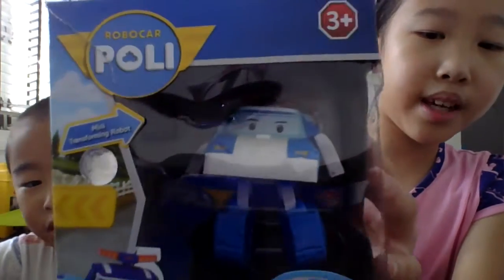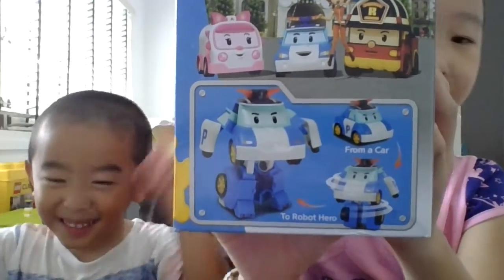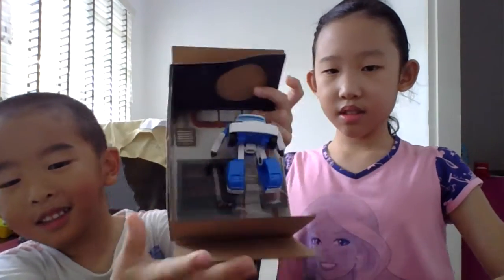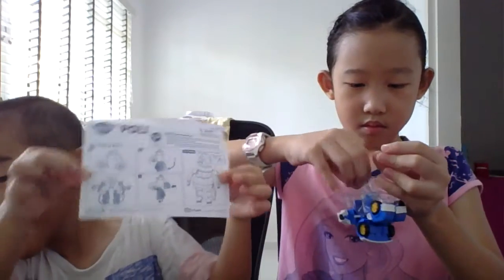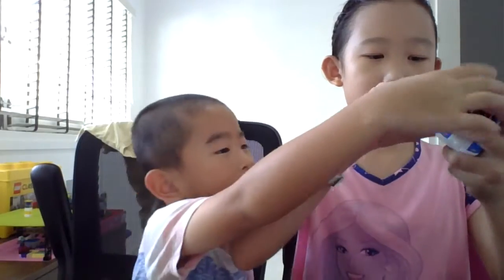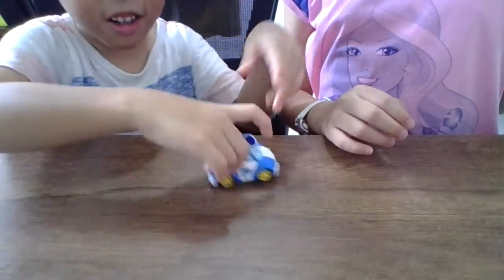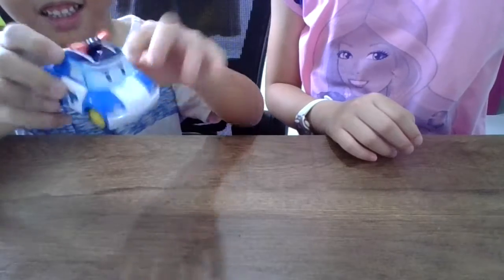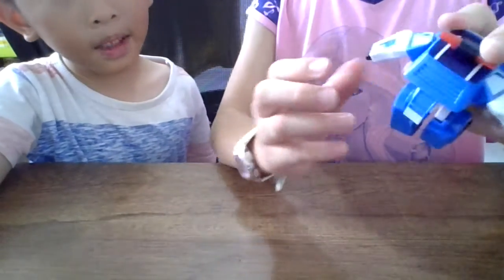ROBOCAR POLI MINI TRANSFORMING ROBOT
It might be small, but it sure is...

                                         !!!AWESOME!!!